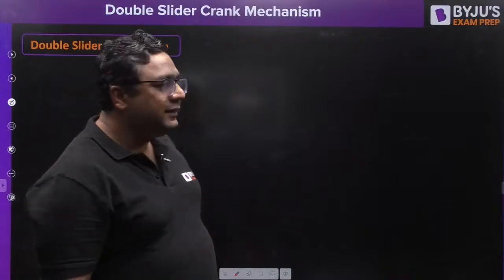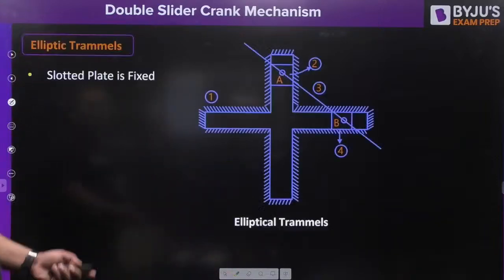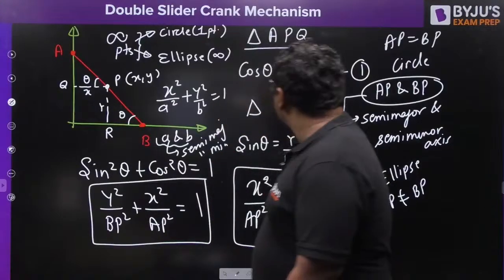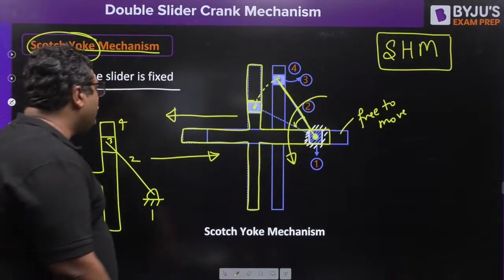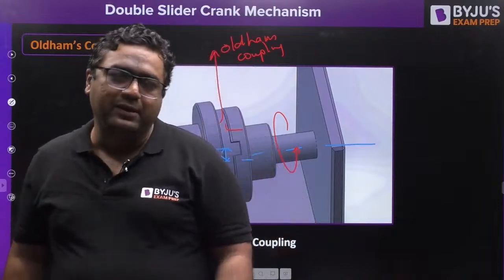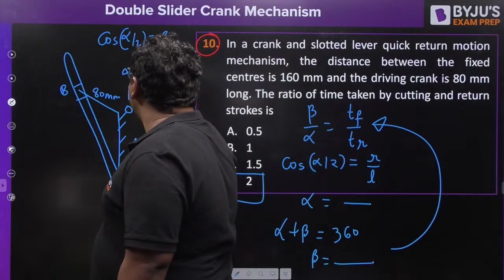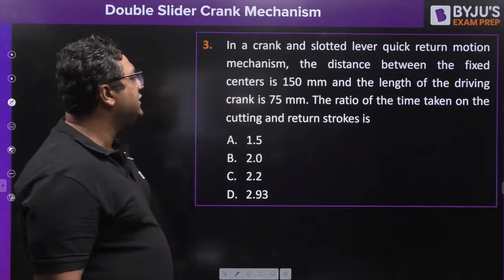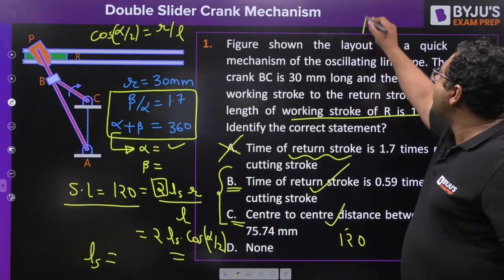Double Slider Crank Mechanism (Inversion) | Theory of Machines (TOM) | GATE Mechanical (ME) 2023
In this free online class, BYJU'S Exam Prep GATE expert Dheeraj Sardana Sir will discuss the "Double Slider Crank Mechanism (Inversion)" in Theory of Machines (TOM) for the GATE Mechanical Engineering (ME) 2023 Exam Aspirants.